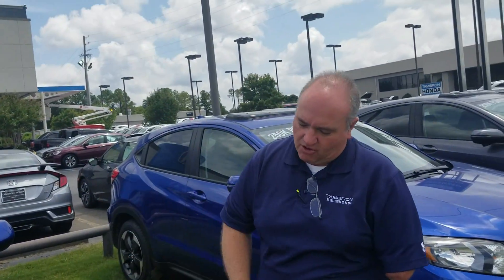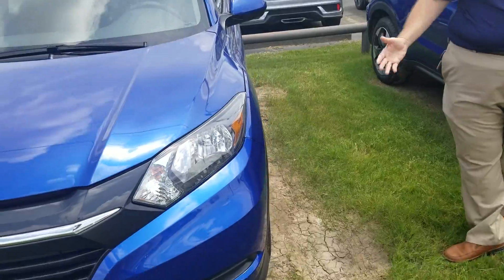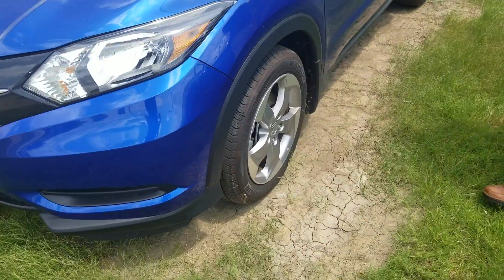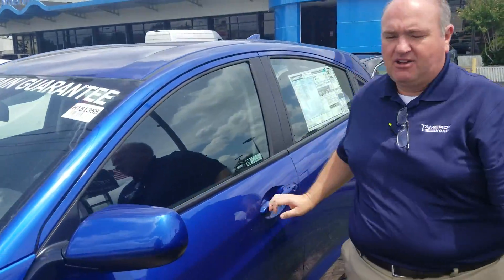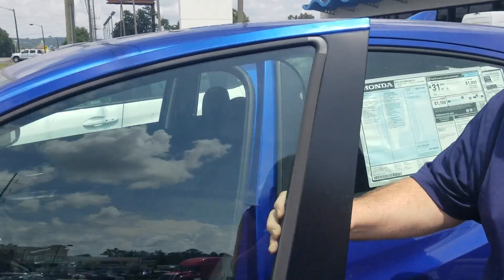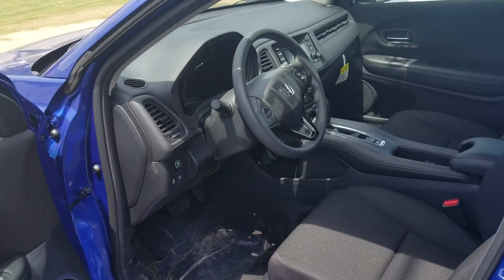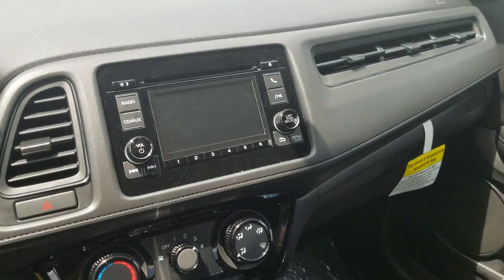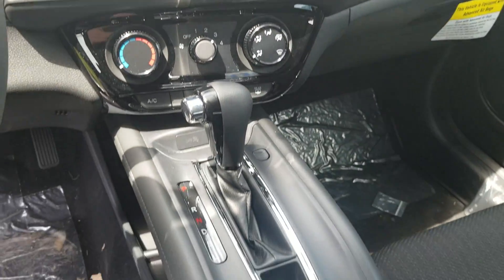Honda HRV for Sherry from Greg Canterbury